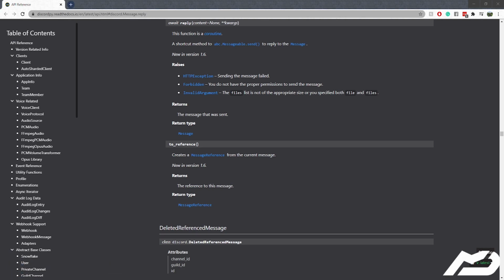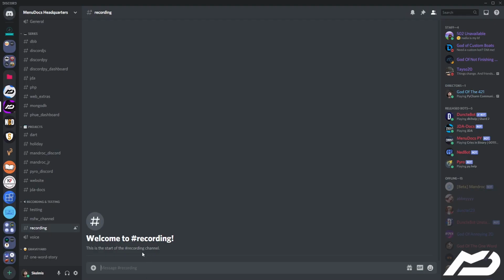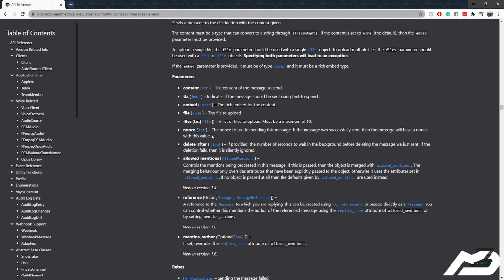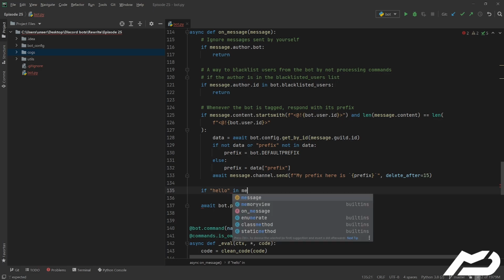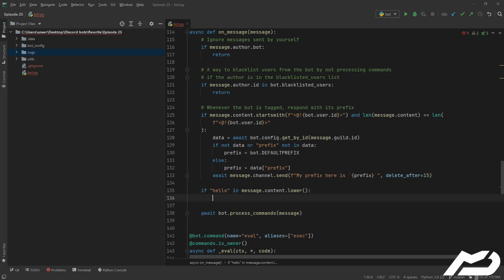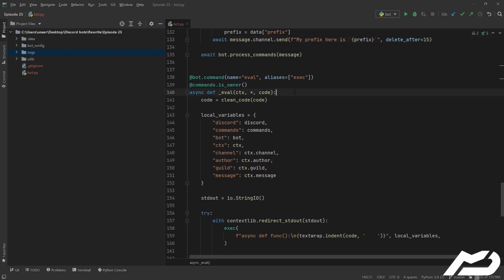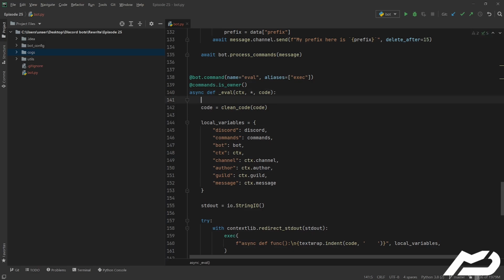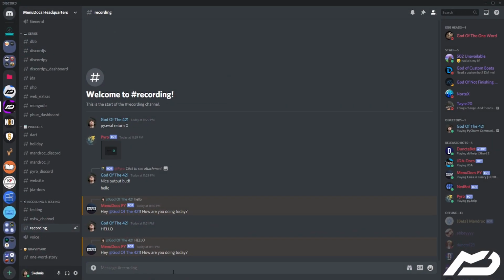Discord.py Bot Tutorial - Using Discord Replies (Episode #25) | MenuDocs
Using these cool discord replies!